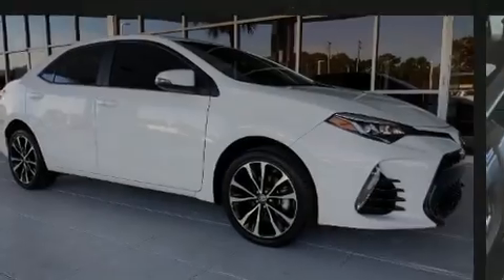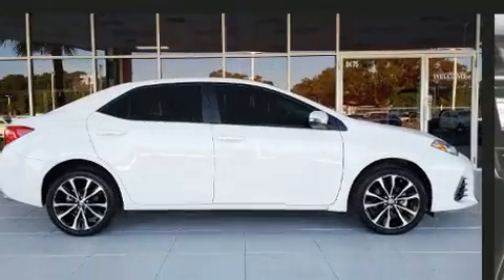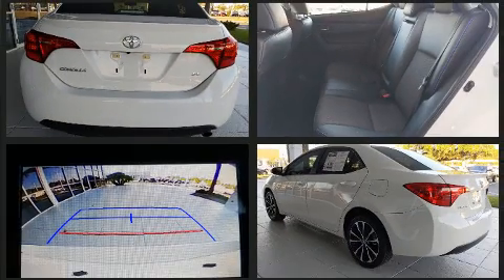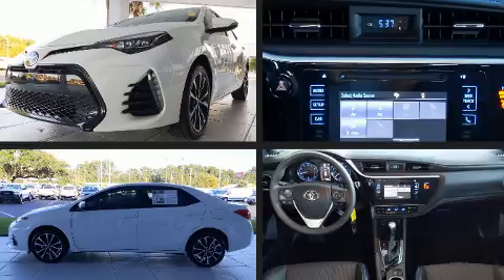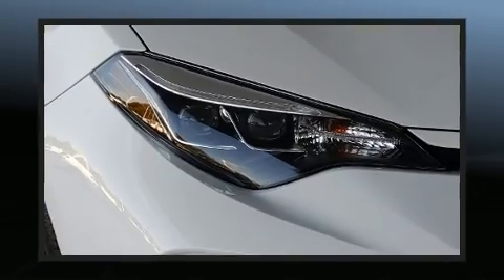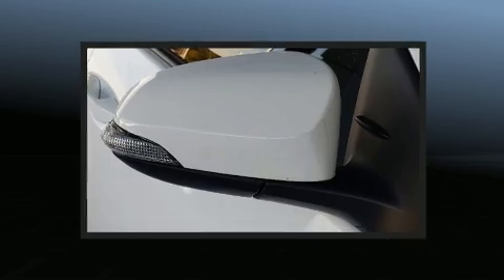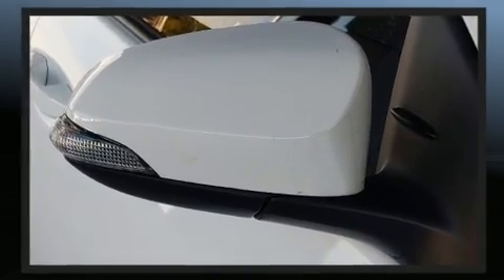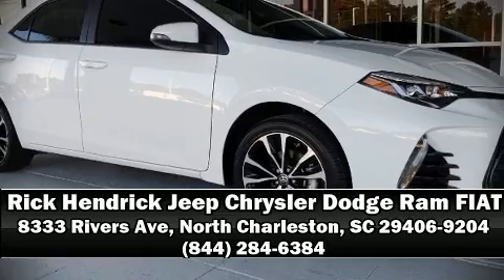2018 Toyota Corolla SE in North Charleston, SC 29406-9204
Introducing the 2018 Toyota Corolla. This 4 door, 5 passenger sedan still has less than 15,000 miles! Smooth gearshifts are achieved thanks to the efficient 4 cylinder engine, and for added security, dynamic Stability Control supplements the drivetrain. Toyota prioritized practicality, efficiency, and style by including: a tachometer, variably intermittent wipers, a leather steering wheel, an outside temperature display, heated door mirrors, cruise control, and much more. Premium sound drives 6 speakers, providing you and your passengers a sensational audio experience. Safety equipment has been integrated throughout, including: head curtain airbags, front side impact airbags, traction control, brake assist, a panic alarm, and 4 wheel disc brakes with ABS. This car was designed with safety in mind, allowing you to drive with even greater assurance. Our sales staff will help you find the vehicle that you've been searching for. We'd be happy to answer any questions that you may have. Stop in and take a test drive!